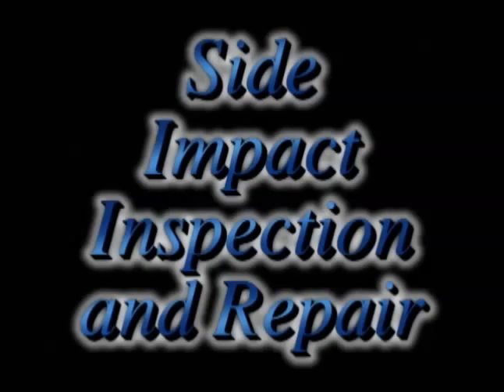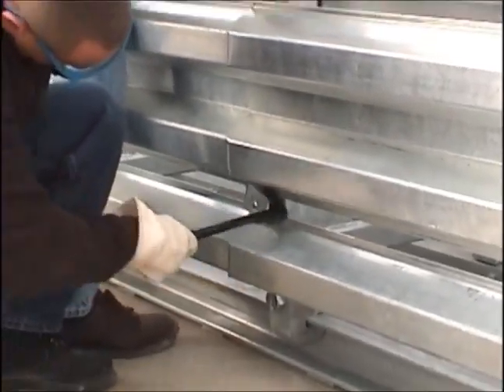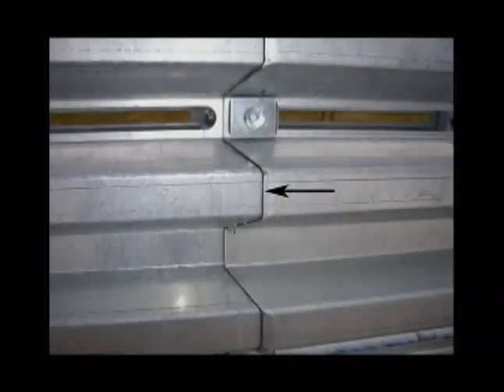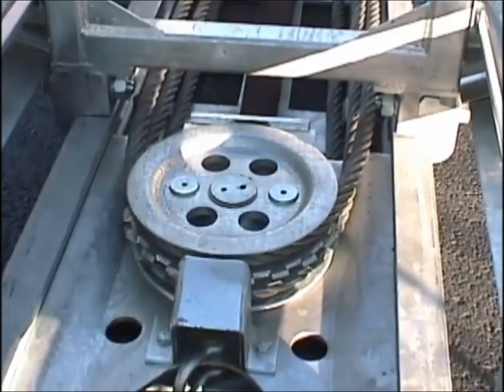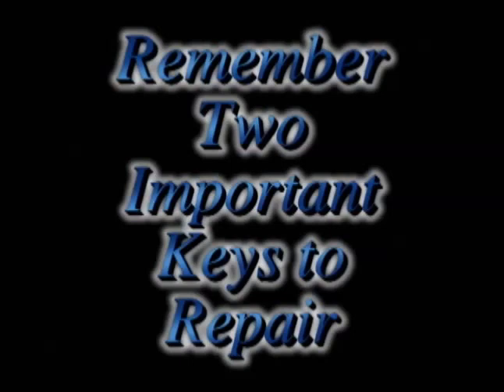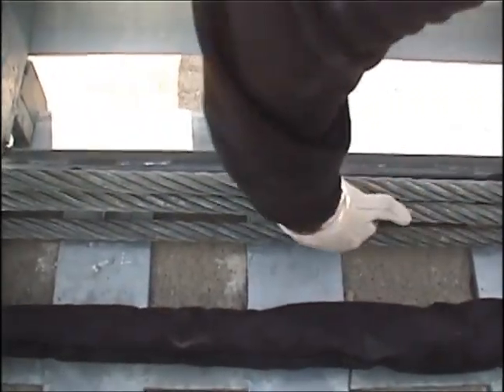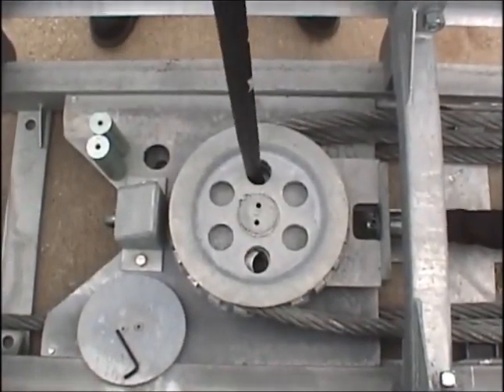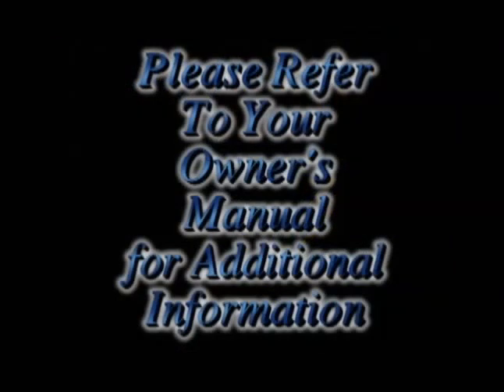SCI Smart Cushion Resetting, Inspection & Repair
The SCI Smart Cushion system allows longer ridedown distances for smaller vehicles, as well as smoother ridedown with lower g-forces for all vehicles. The cylinder’s hydraulic porting assures a controlled ridedown by applying the necessary resistance required based on the speed and mass of the vehicle.